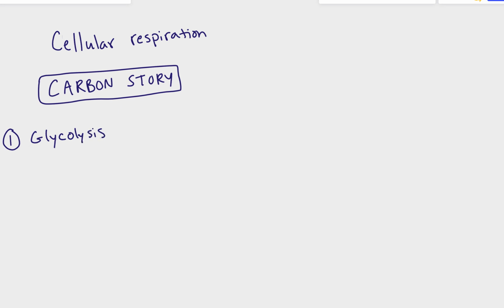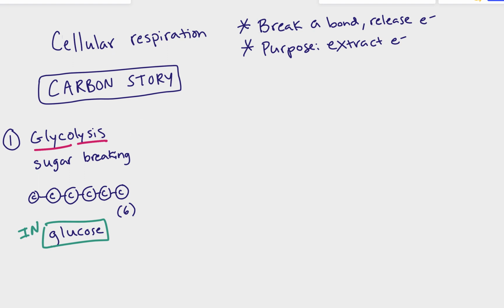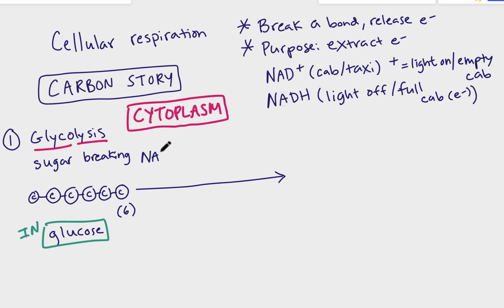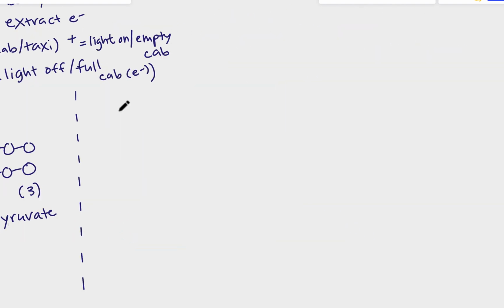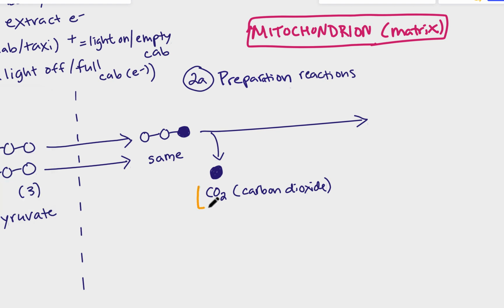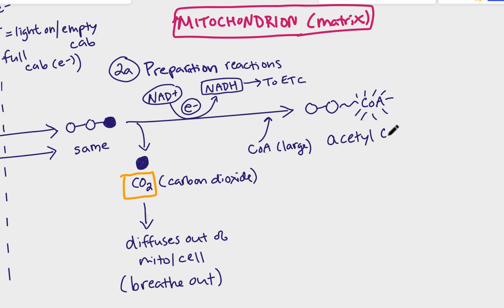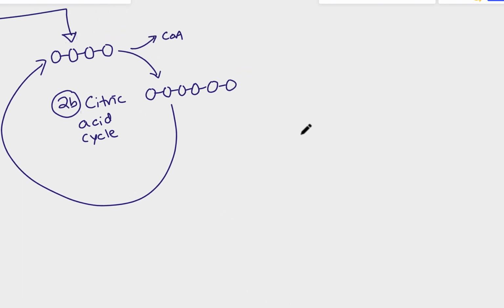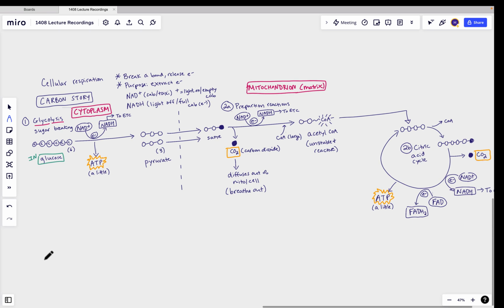Cellular Respiration: Glycolysis, Preparation Reactions, and the Citric Acid Cycle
Lecture for non-science majors about the "carbon story" of cellular respiration. This includes the steps of glycolysis, preparation reactions, and the citric acid cycle.